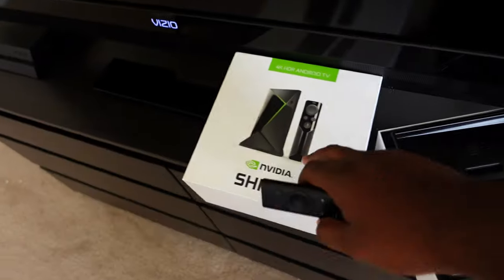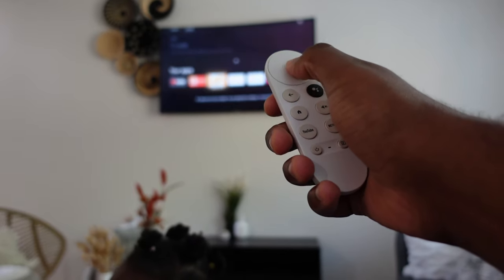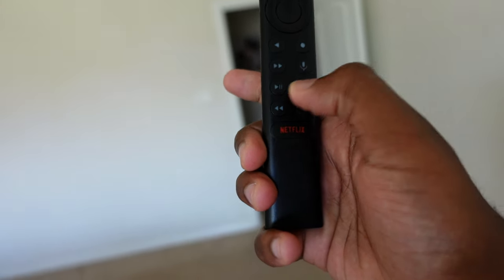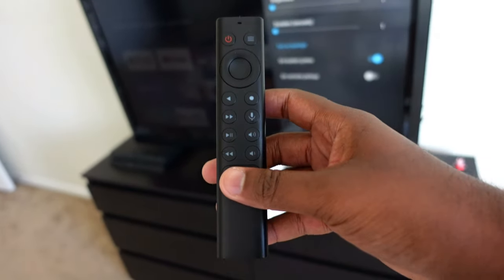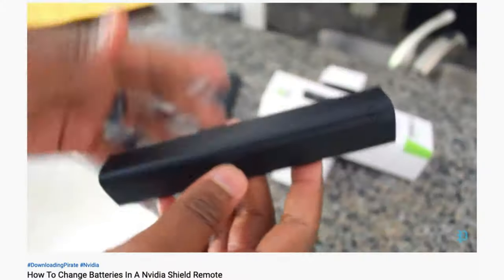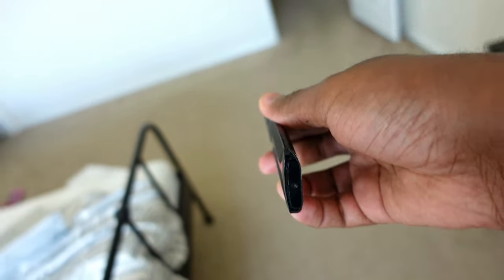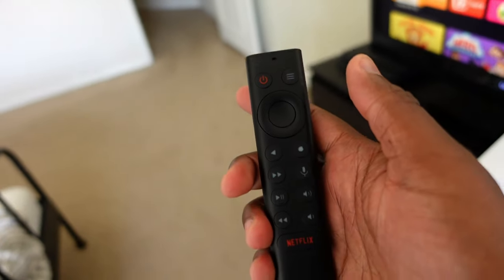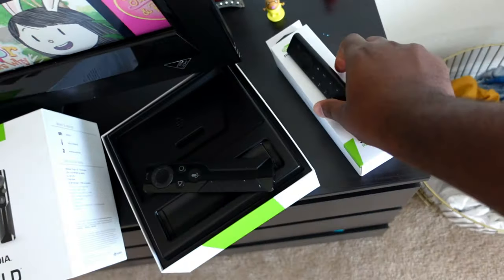Nvidia Shield Remote Tips & Tricks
When it comes to the old Nvidia Shield vs the new Nvidia Shield remote the new one wins by far! But let's go over all of the best features on the latest Nvidia Shield remote so you know for sure why you should make the switch.

GUIDE
0:00 - introduction

0:46 - reason #1: way more buttons

1:21 - reason #2: backlight

2:21 - reason #3: easy open battery tray

2:58 - reason #4: size matters ;-)

3:14 - reason #5: find my remote feat

3:45 - conclusion

MUSIC
less.people - Oh Badu

Sony ZV-1 camera only

Sony GP-VPT2BT bluetooth remote tripod

AUDIO
Rode VideoMic GO on-camera microphone